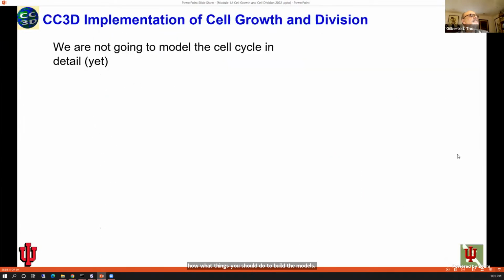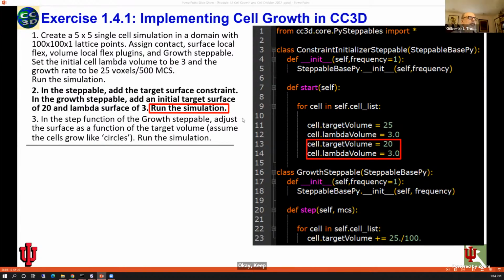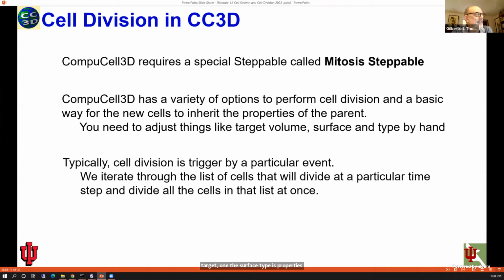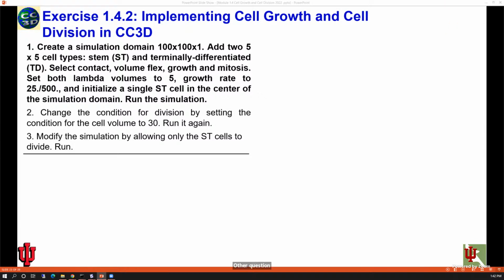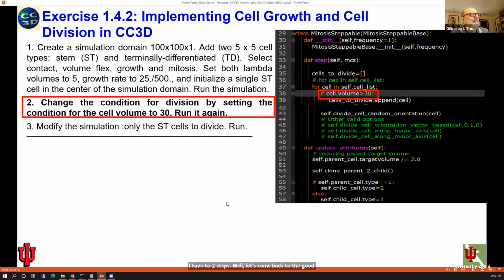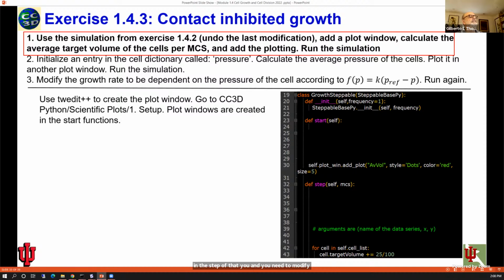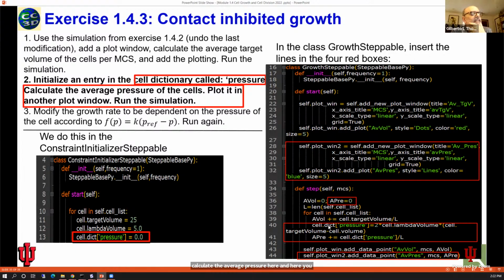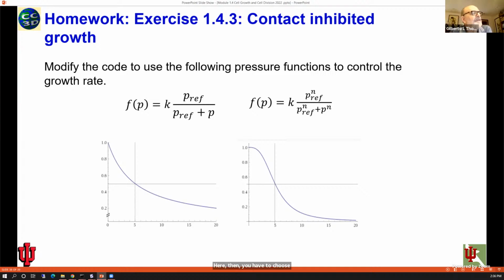CompuCell3D Workshop 1.4 Cell Growth and Division (Part 2) August 2 2022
CompuCell3D Workshop Module 1.4 Modeling Cell Growth and Division August 2 2022 (Part 2)
Presented by Prof. Gilberto Thomas
Universidade Federal do Rio Grande do Sul, Department of Physics
Porto Alegre, RS, Brazil